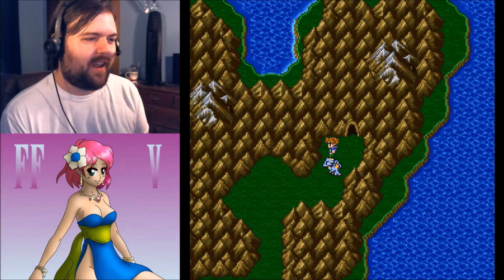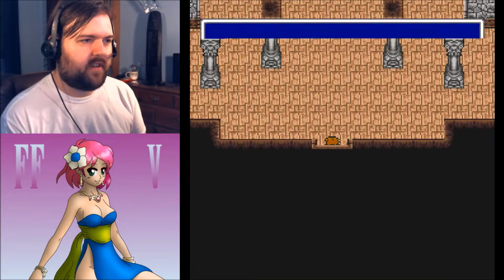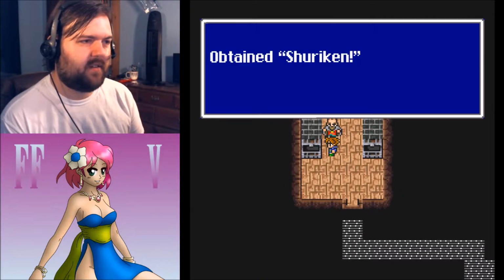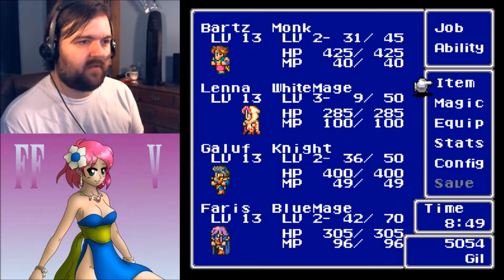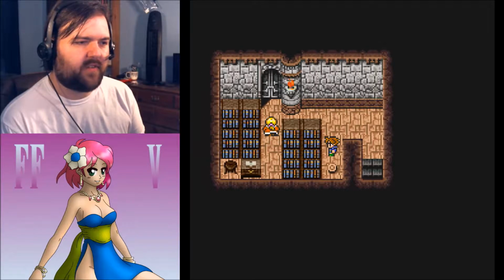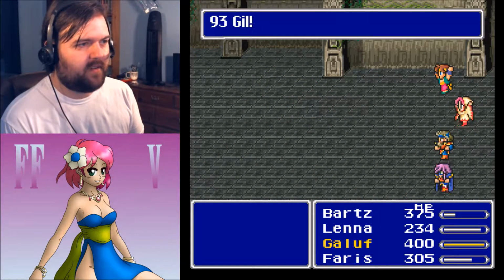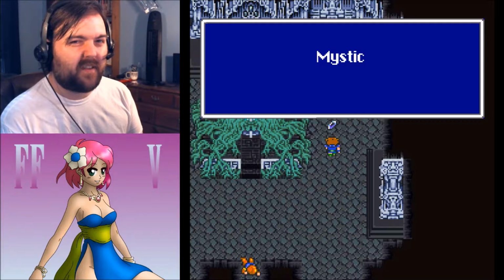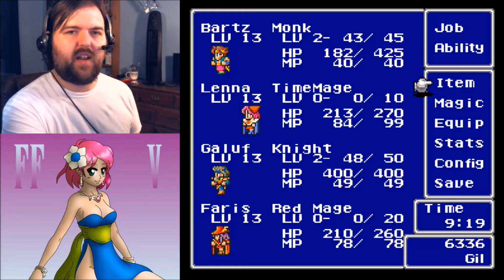Final Fantasy V (Super Famicom) - Part 4 - A Tale of Two Castles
Vote for what my 13th Let's Play series will be
Vote for what my 14th Let's Play series will be